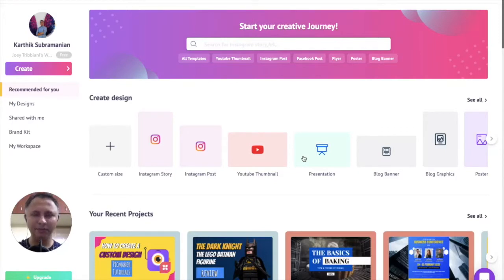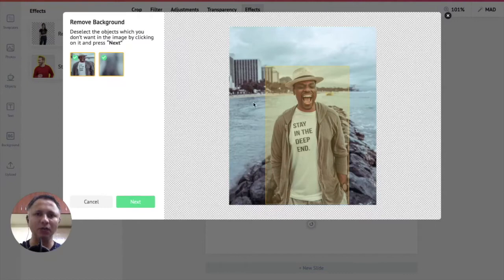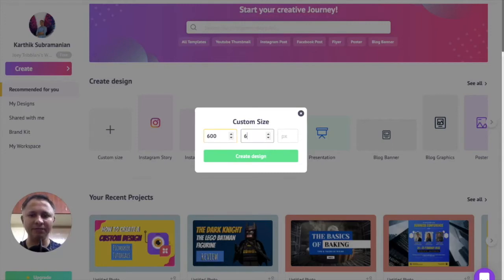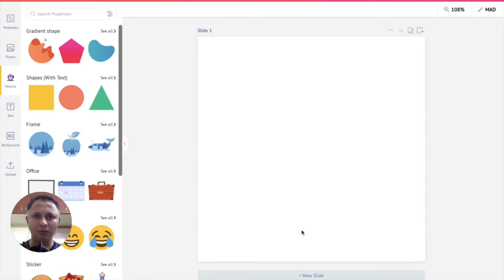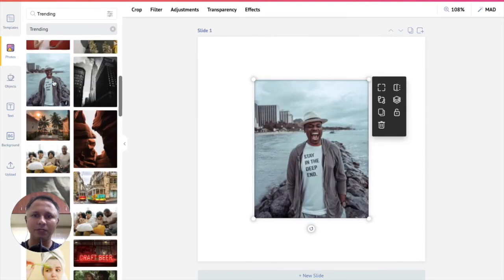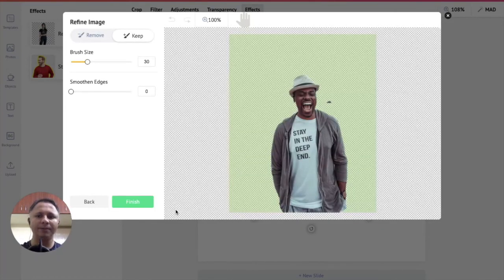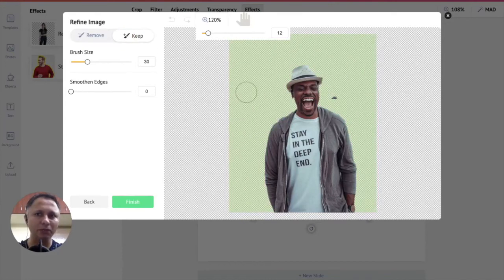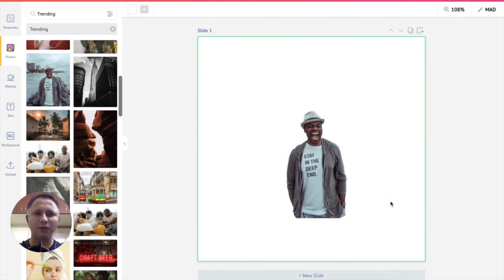How to remove backgrounds in Picmaker | Picmaker Tutorials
Removing image backgrounds can be a pain in the neck! You need to save a picture on your computer, upload it in a tool, do whatever it instructs you, and then download it. Phew!

If you're lucky, you'll end up meeting 50% of your expectations.

But, with Picmaker's Artificial Intelligence-enabled background remover, you can remove backgrounds easily.

Watch this video to know how you can remove image backgrounds within minutes!

Picmaker is a DIY design platform that lets anybody create stunning professional designs in minutes. Be it a YouTube thumbnail, channel art, Instagram posts, banners, ads, logos, stickers - you name it, we’ve got it for you. Besides, you don't need any design knowledge to get going on Picmaker.